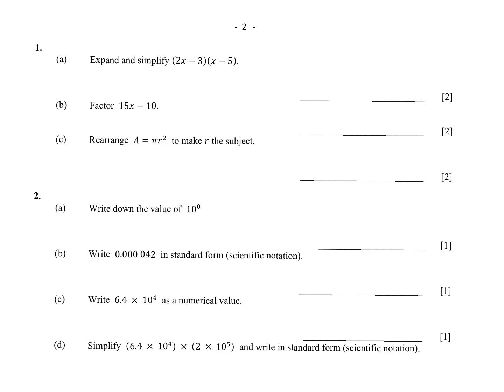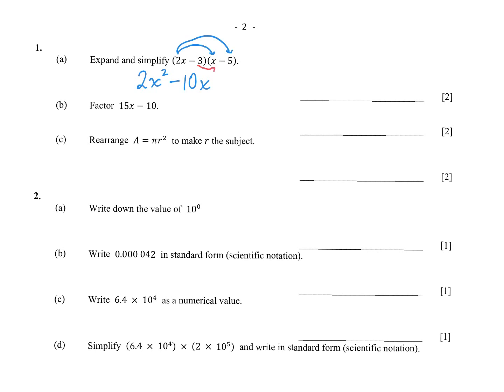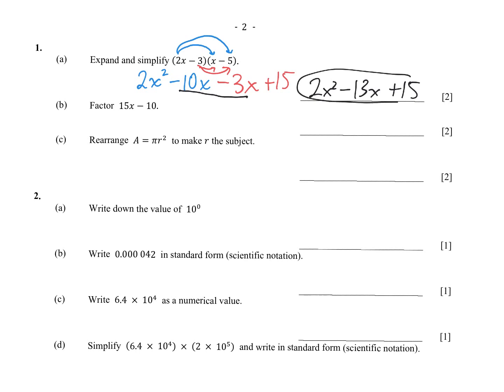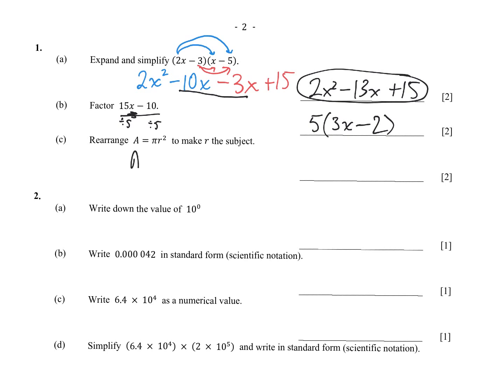9Supp 2021MayIntExam Q1.mp4